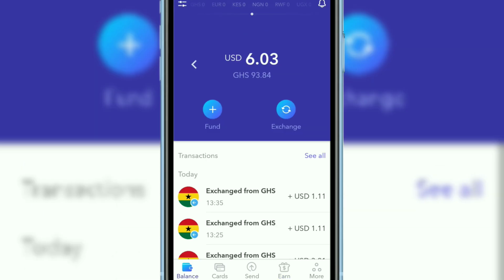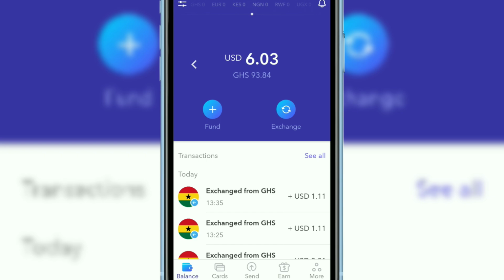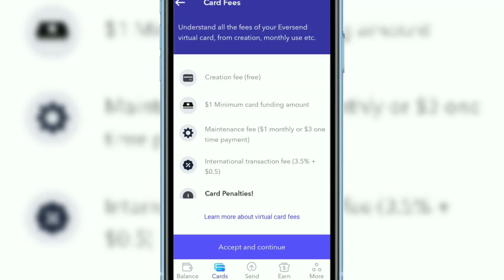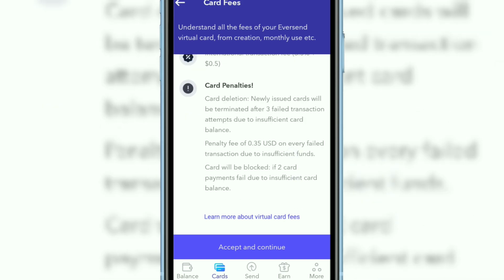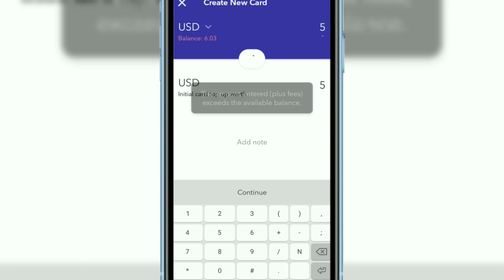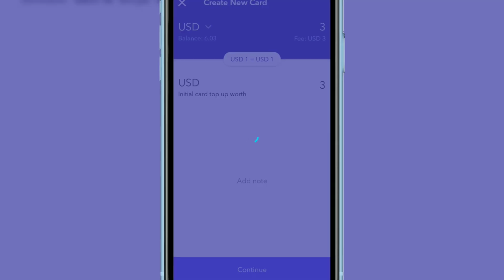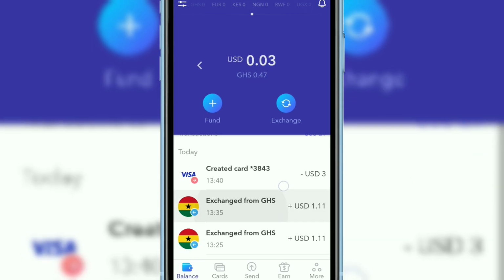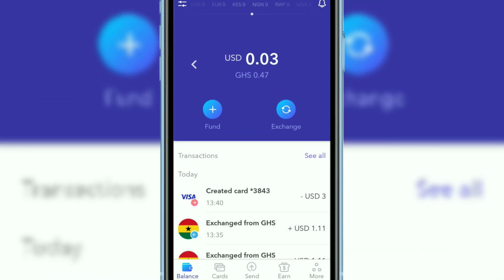Get Your Free International Virtual Card Today | Eversend Guide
Get your free international virtual card with the Eversend app today and enjoy a bonus of *GHS7.00*. In this video, I will guide you through the simple steps to set up your virtual card and start making free online purchases worldwide. Use the *link* and *code* below to sign up and claim your free *GHS7.00* now.

*Code:* 25gL

*Video Chapters*